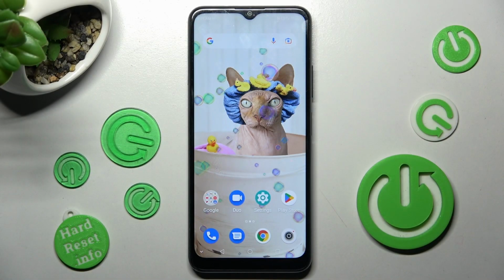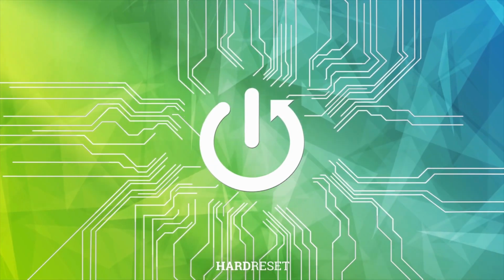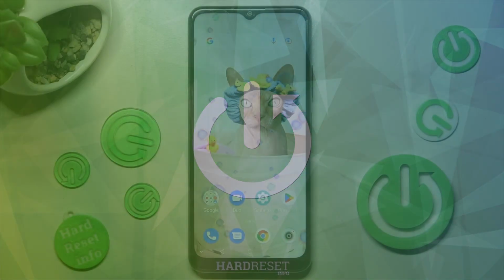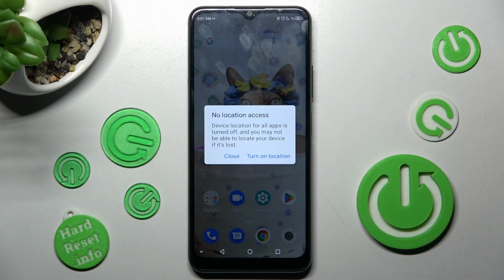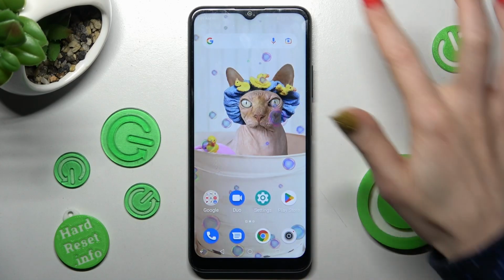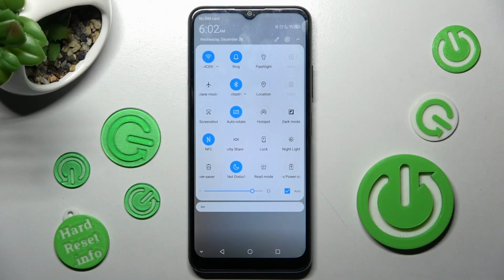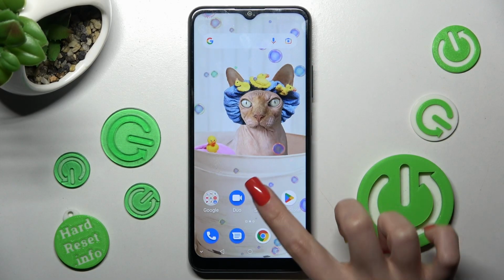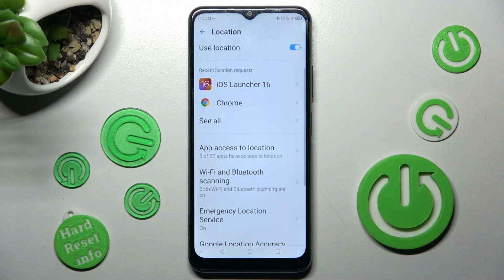How to Turn Off Device Location in ZTE BLADE A71 - Turn On / Off Location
In the video above, we’ll gladly present to you, how to Access the Location on ZTE BLADE A71 and Manage it within a couple of taps. Our expert will quickly show how to operate Location Shortcut from the top menu. You can also, access the settings sections, and Switch On or Off the Location form there as well. So, whatever you want to do, stick around!

How to Turn Off Device Location in ZTE BLADE A71? How to Switch On Device Location in ZTE BLADE A71? How to Activate Location in ZTE BLADE A71?